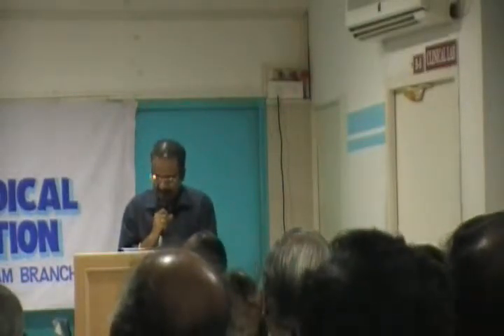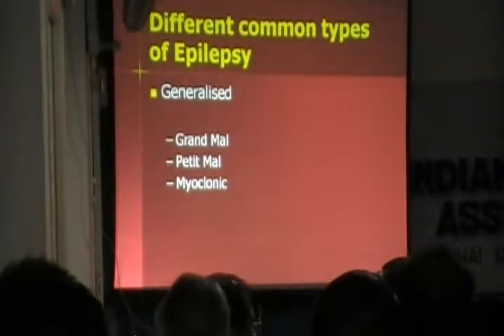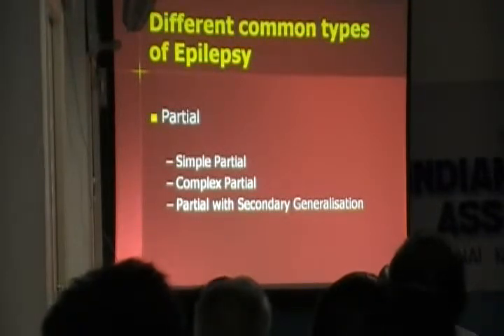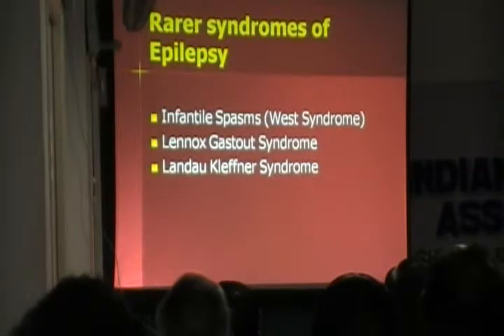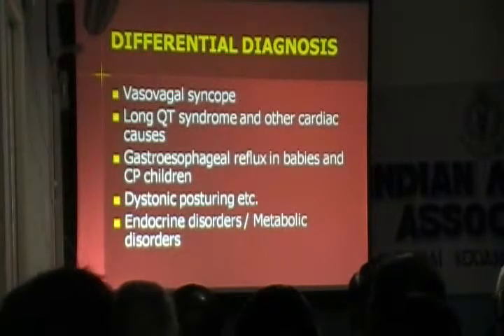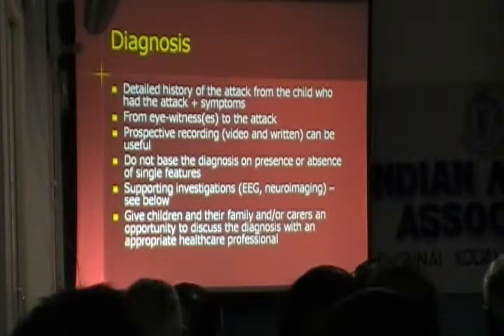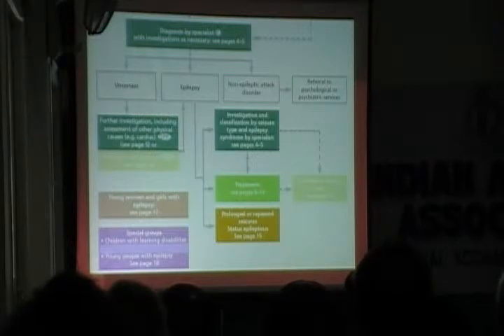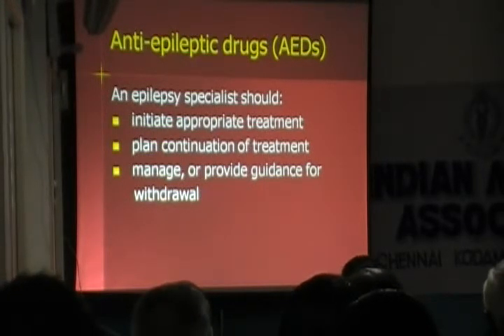Seizure management in paediatrics -- Dr. Vani - Part 1 of 3